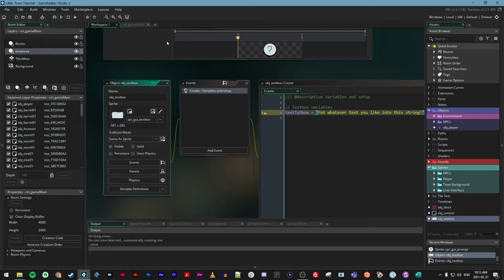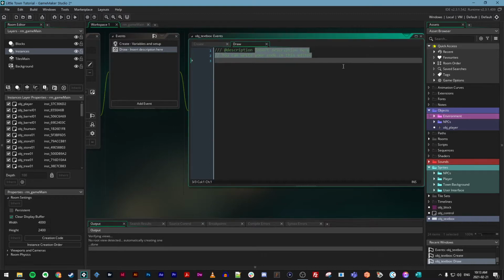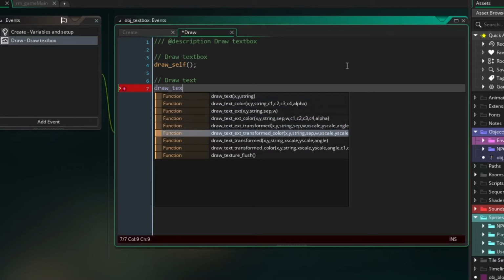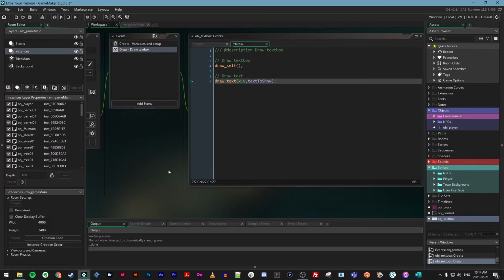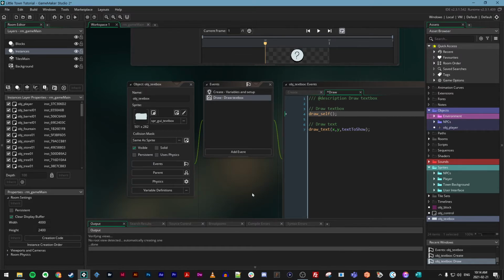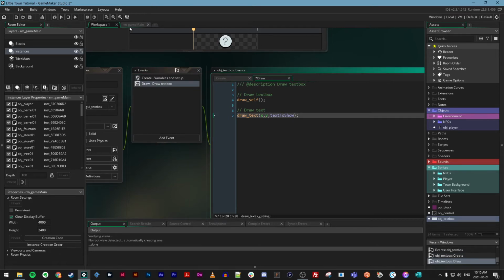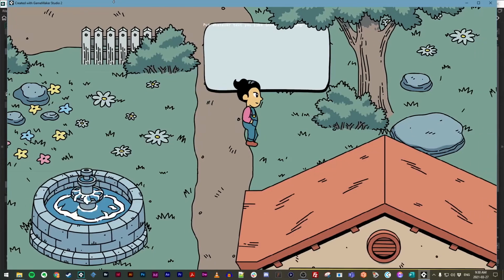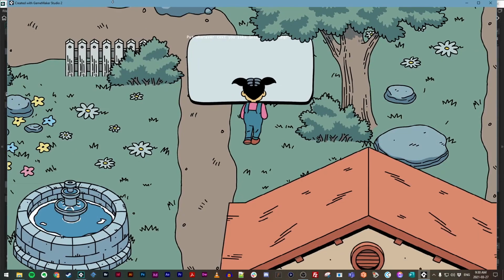Little Town - Session 03 - 02 Drawing Things